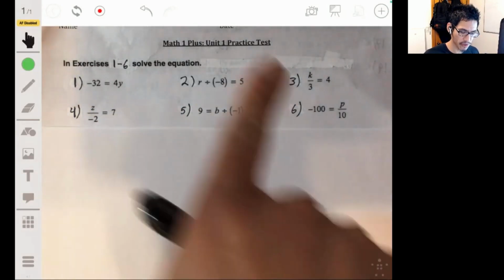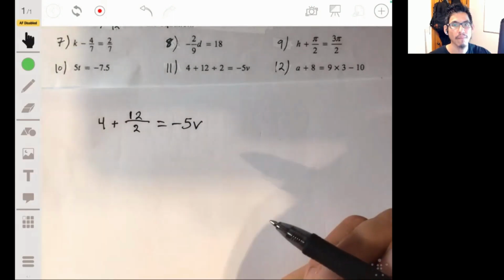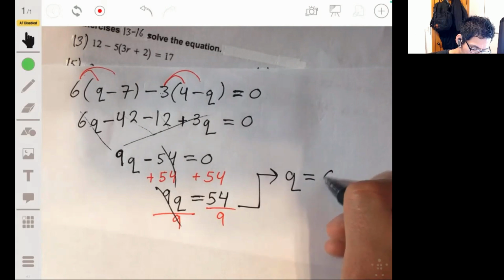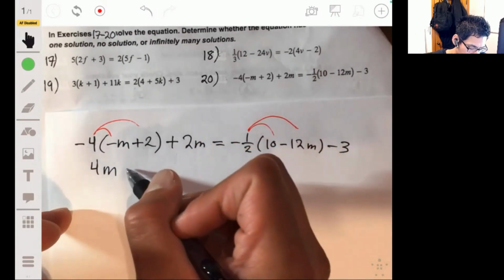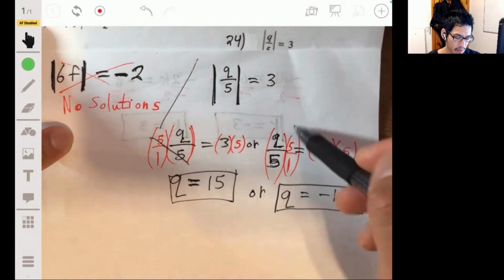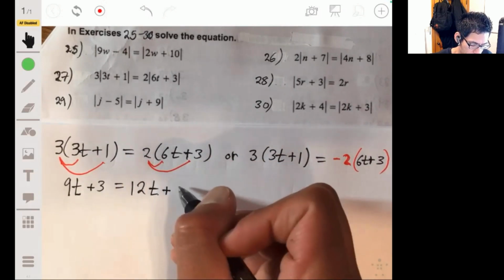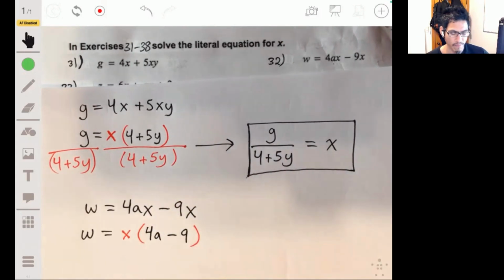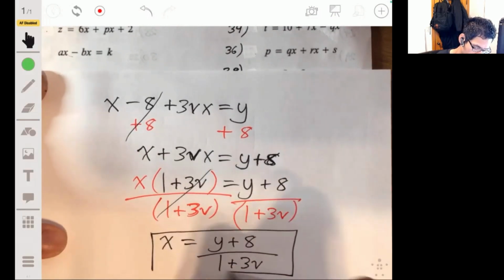Solving Absolute Value, Linear, & Literal Equations with 38 Example Problems! (Unit 1 Practice Test)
In this video I review how to solve Linear Equations, Absolute-Value Equations, and Literal Equations by going over 38 Practice Problems in step-by-step detail.  These practice problems are divided up into several groups in the video as follows:

#          TYPE                                                                TIME
1-12     Basic Linear Equations                                 1:00 - 9:59
13-20   Multi-Step Linear Equations                        10:00 - 26:59
21-24   Basic Absolute-Value Equations                 27:00 - 33:59
25-30   Advanced Absolute-Value Equations.        34:00 - 48:59
31-38   Literal Equations                                            49:00 - End